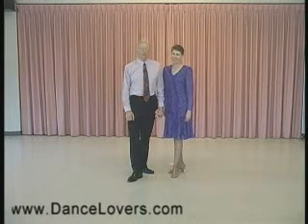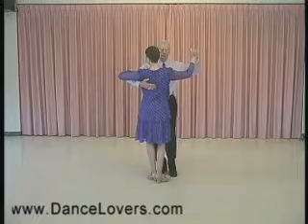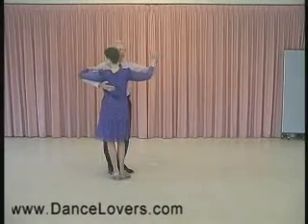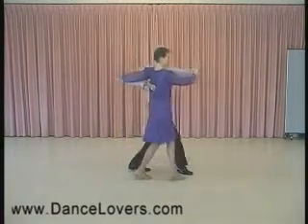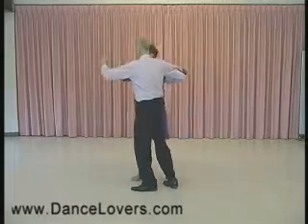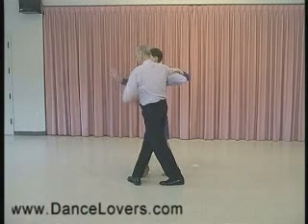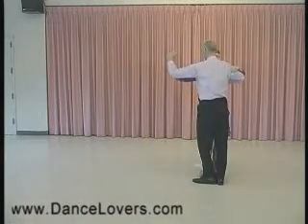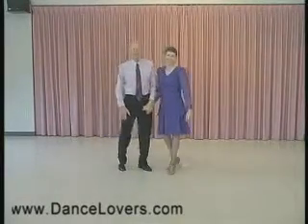Learn to Dance the Advanced Tango - Ballroom Dancing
Dance Lovers offers over 40 dvds in over 20 different Ballroom Dances. In this clip Foster and Judi Lampert teach you the rock and fan with check finish from the Advanced Tango DVD. for more information.